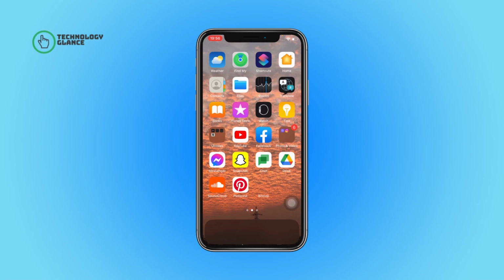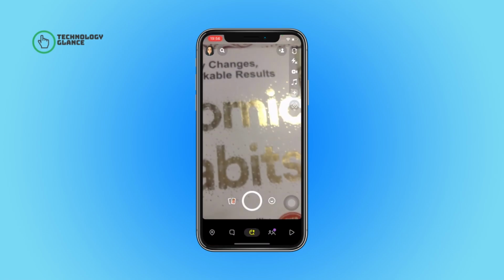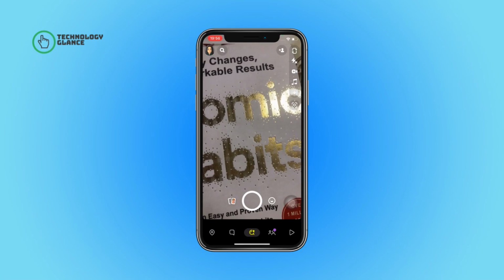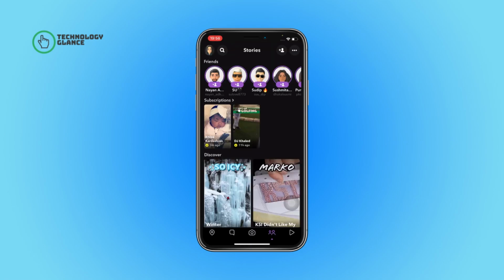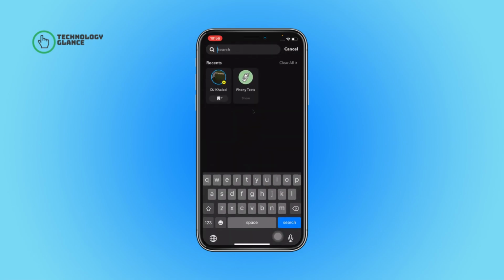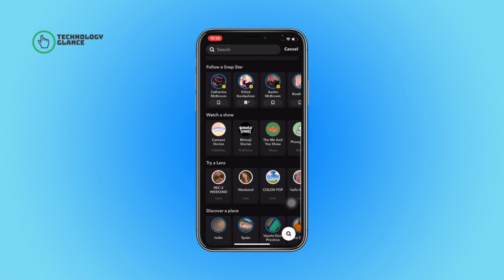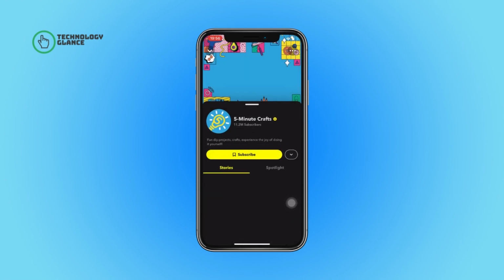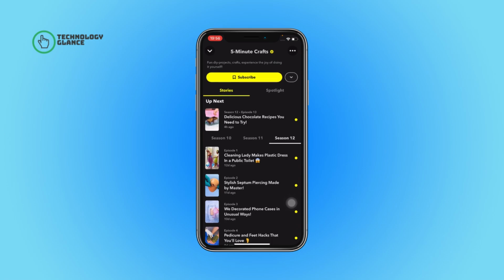How to Watch Shows on Snapchat: A Beginner's Guide | Technologyglance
Do you love watching shows on Snapchat but aren't sure how to find or watch them? It's easy to do, and in this video, we'll show you how!

We'll start by walking you through the steps to find shows on Snapchat, either through the Discover tab or by searching for specific shows. From there, we'll show you how to use Snapchat's built-in features to watch and navigate through the show's content.

So whether you're looking to explore new shows on Snapchat or just want to get more out of your current viewing experience, this video has got you covered. So sit back, grab your phone, and let's get started watching some shows on Snapchat!